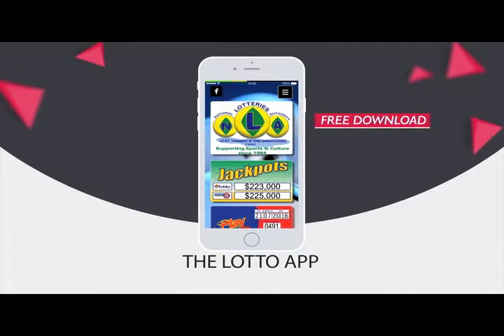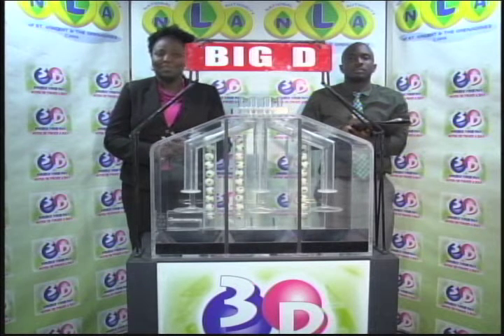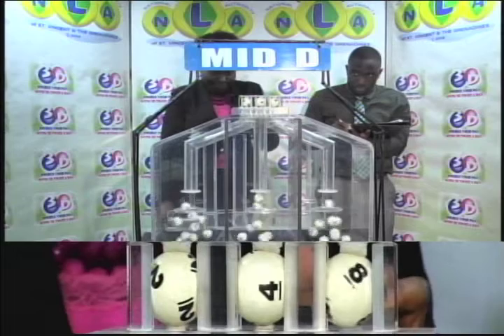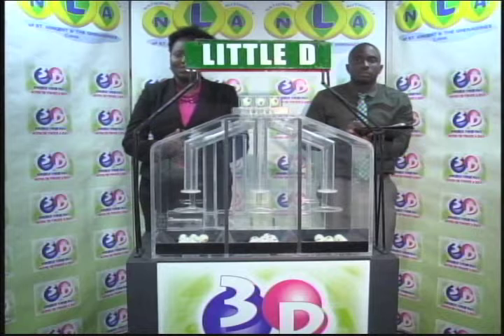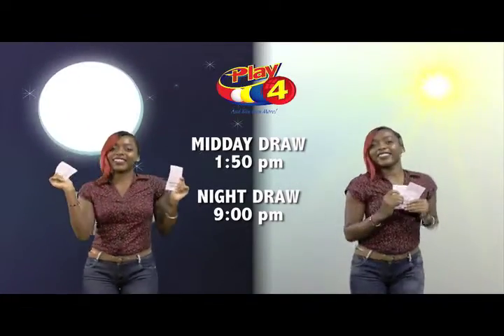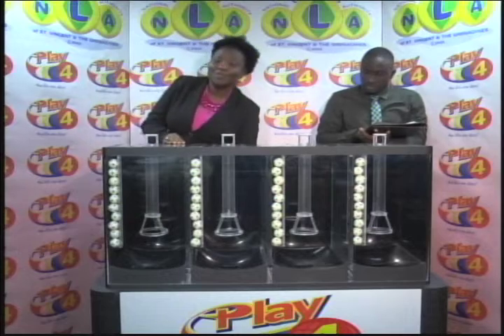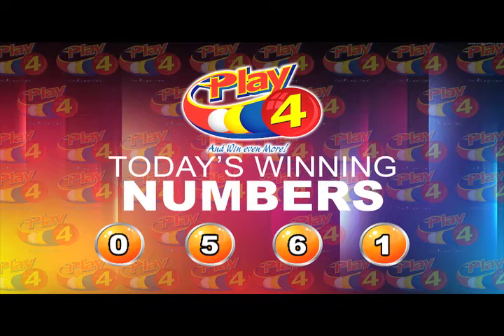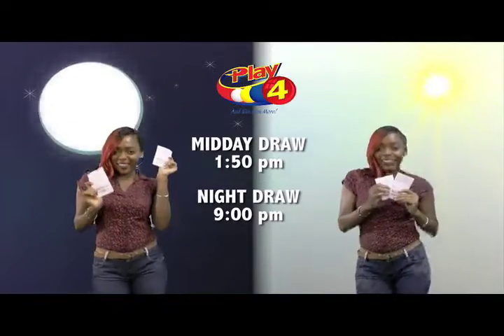NLASVG 3D PLAY 4 MIDDAY DRAWS 21st NOV 2018